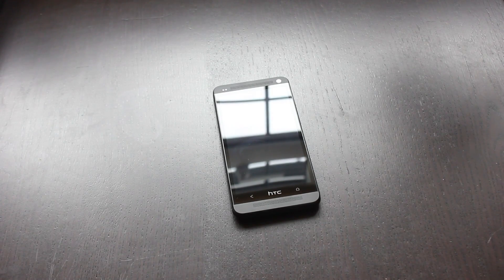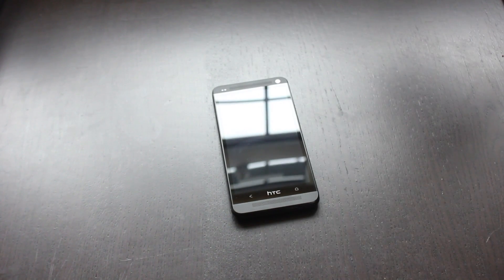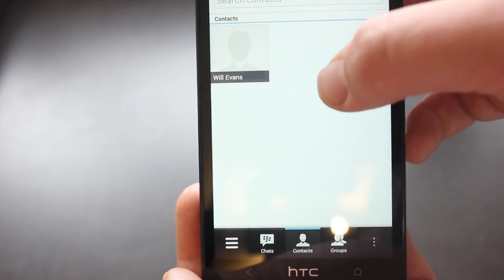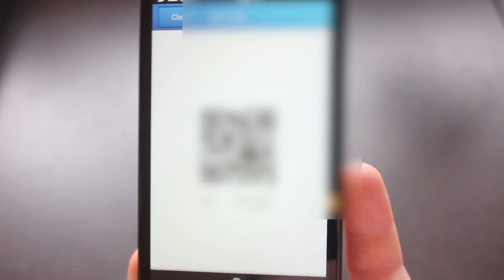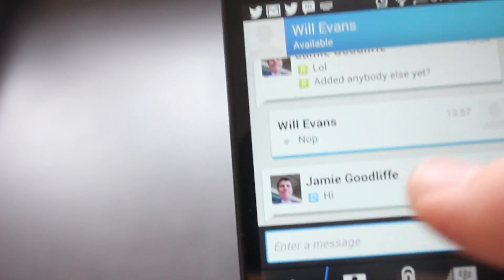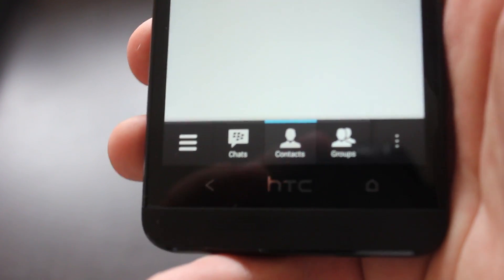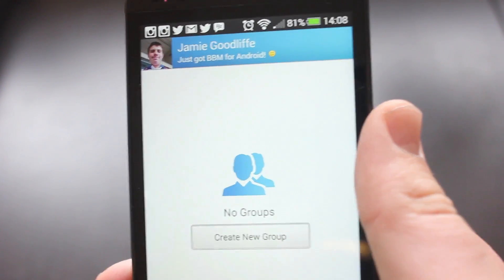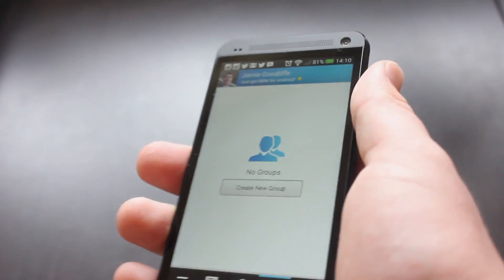BBM For Android: First Look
Blackberry have opened up BBM to iOS and Android! I take a look at the new BBM app for Android, iOS coming soon!